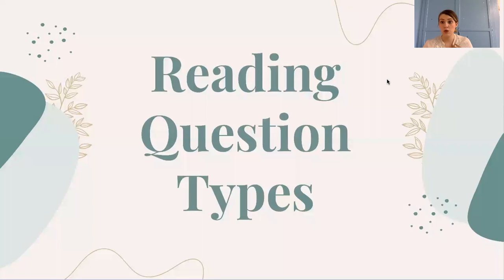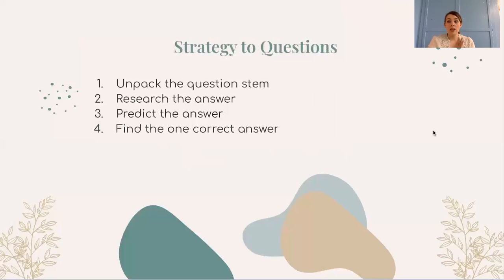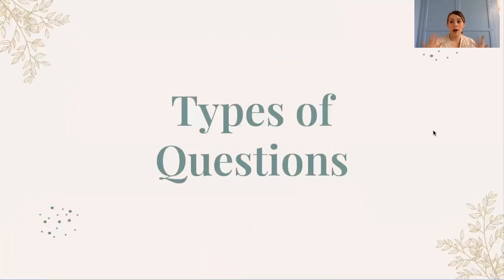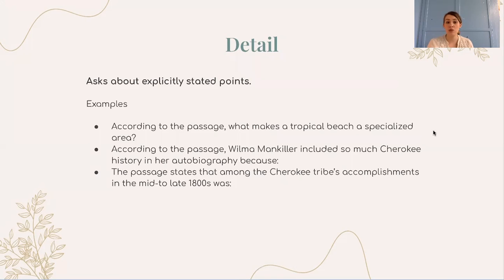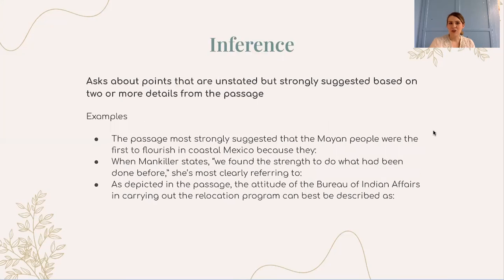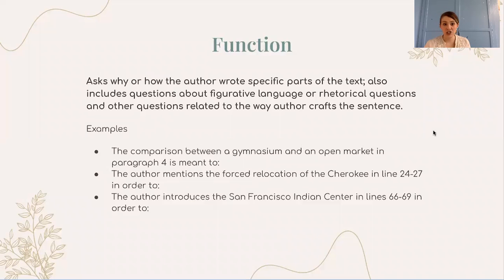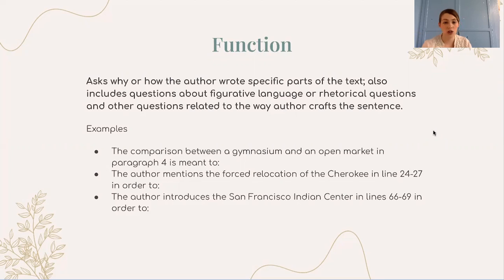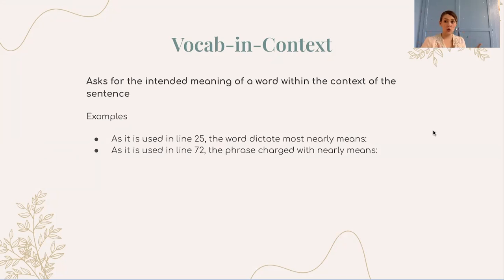Reading Question Types